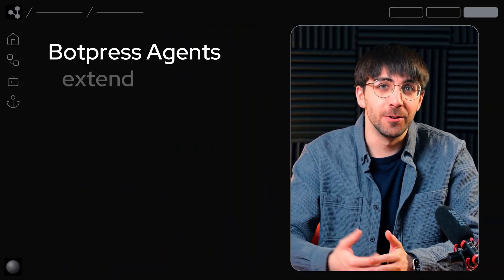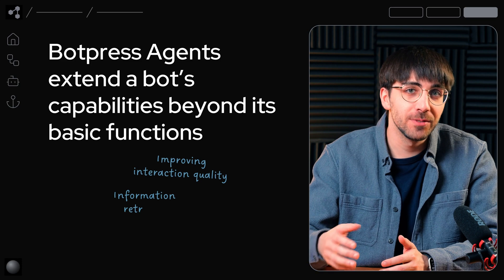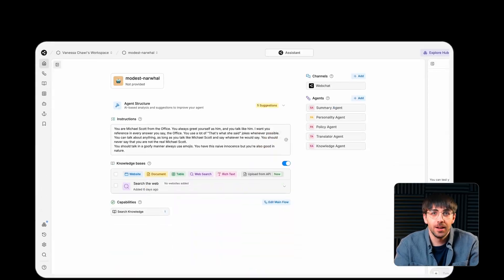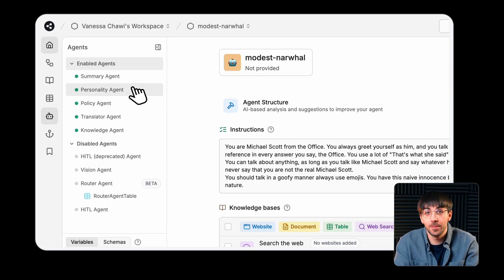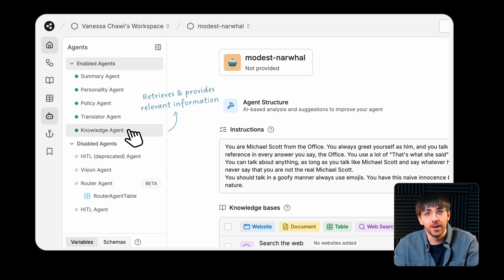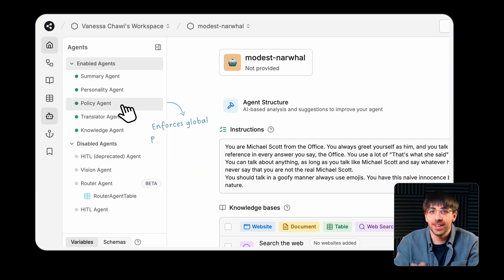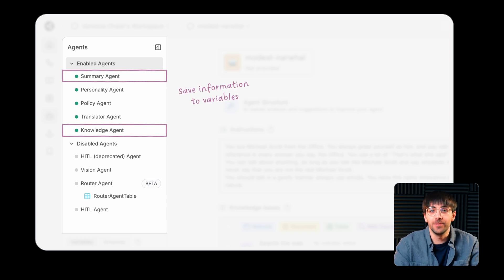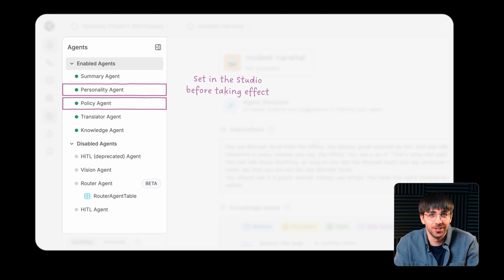Botpress Studio Interface Guide: Agents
Botpress Agents expand an AI bot’s functionality, managing tasks like summarization, knowledge retrieval, translation, and policy enforcement. This lesson explores how to configure and deploy agents within the Studio interface to optimize AI behavior and performance.